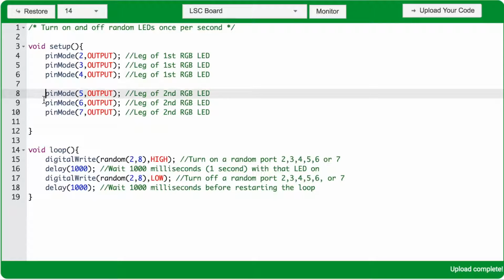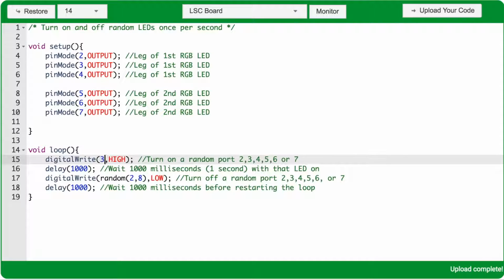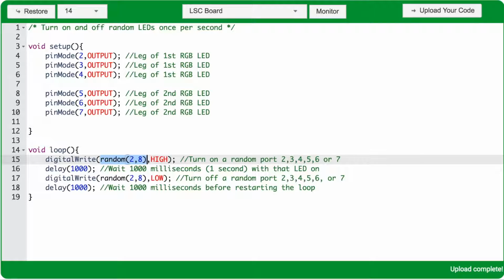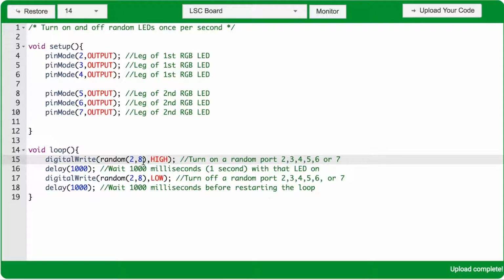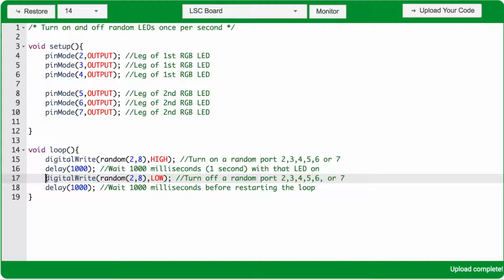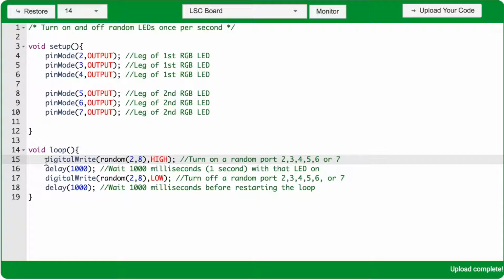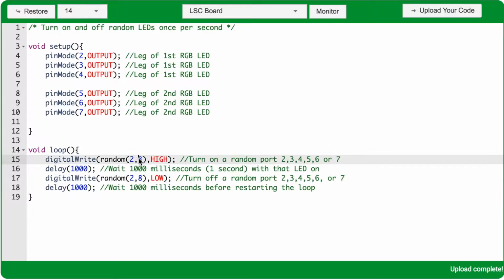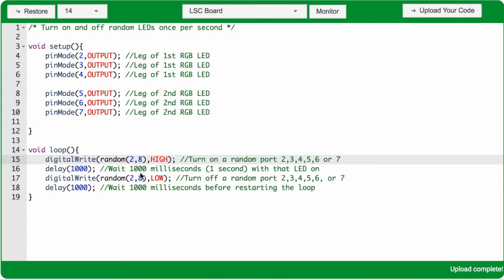4 5 random LED colors